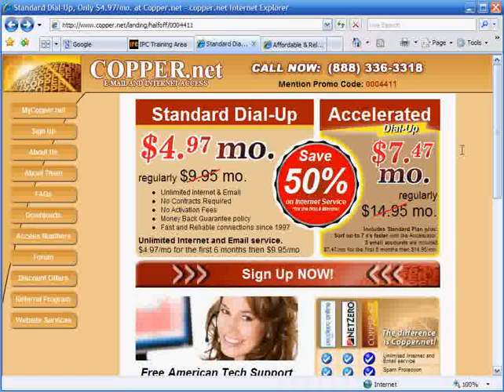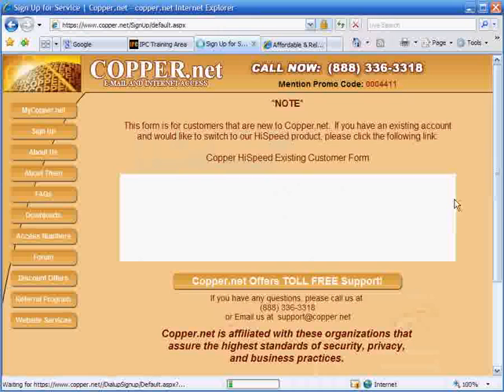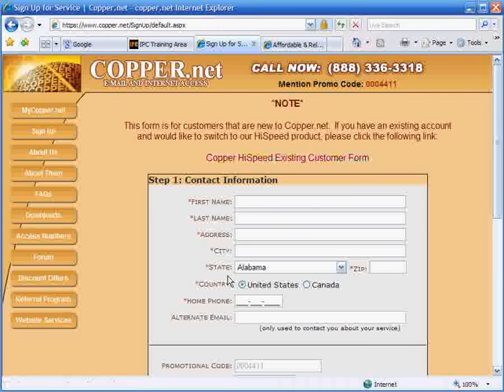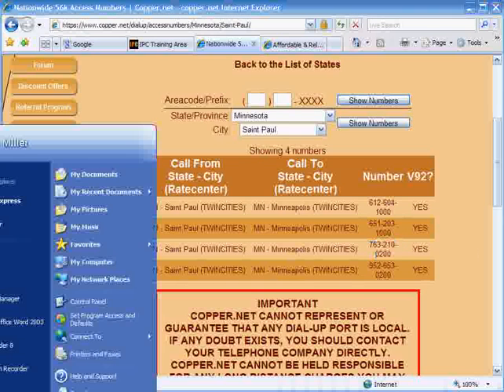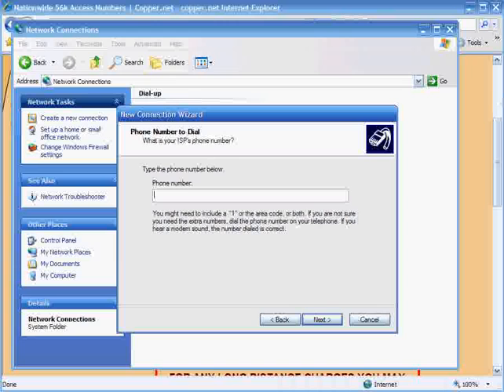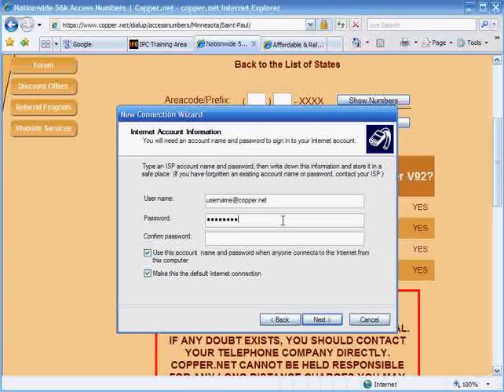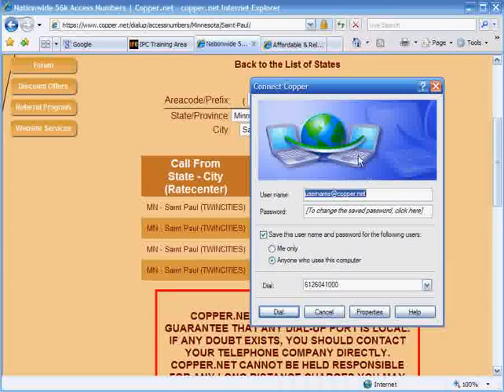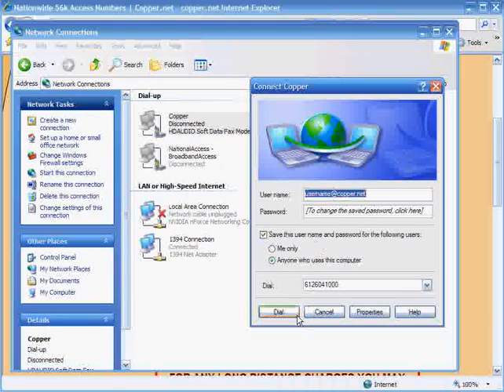IPC Switching Your IP Address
Switching your IP address for placing ads with the IPC Program